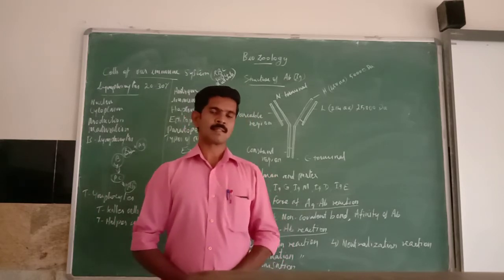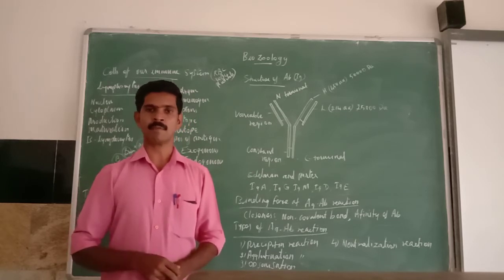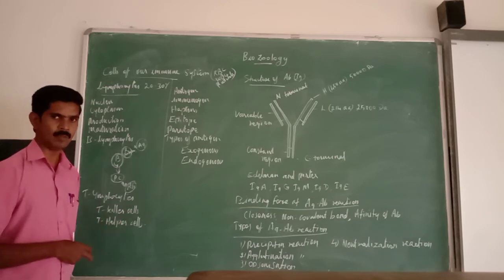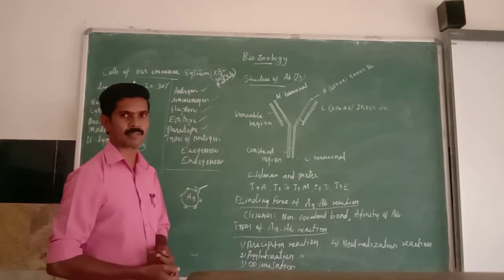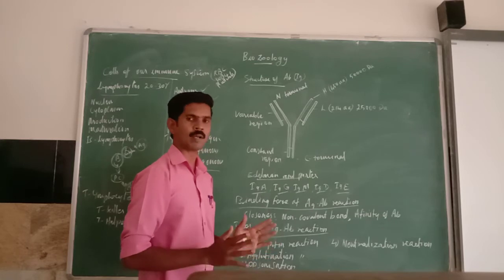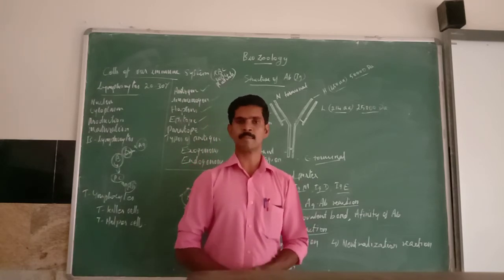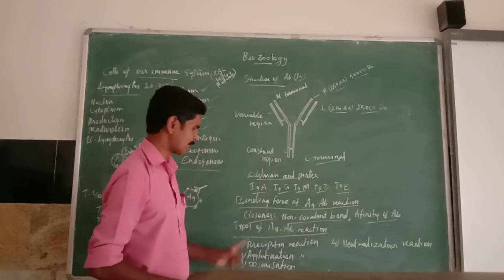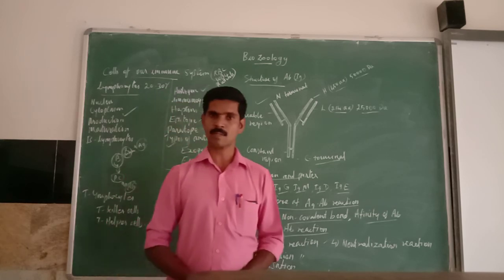GRADE 12 | BIO-ZOOLOGY | LYMPHOCYTE | 09.01.2021 | 11.20 PM